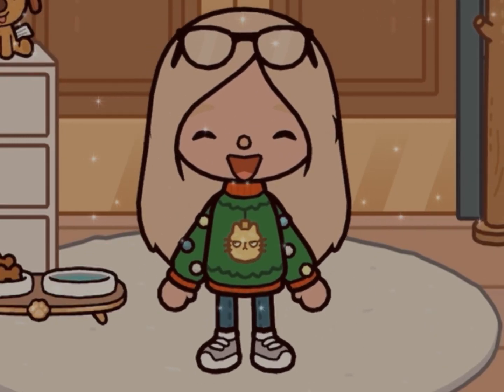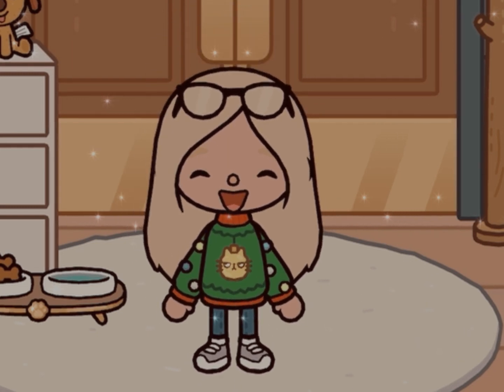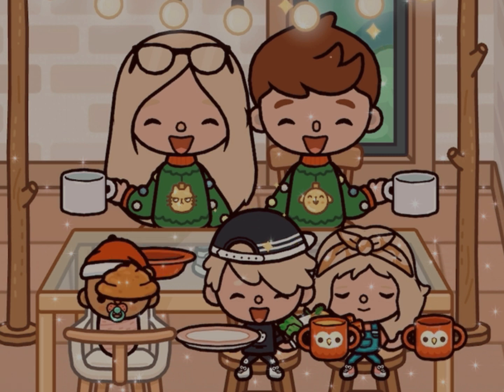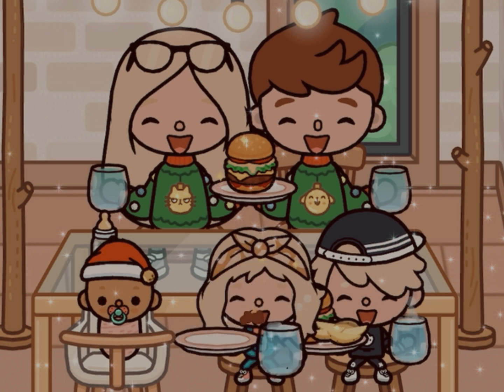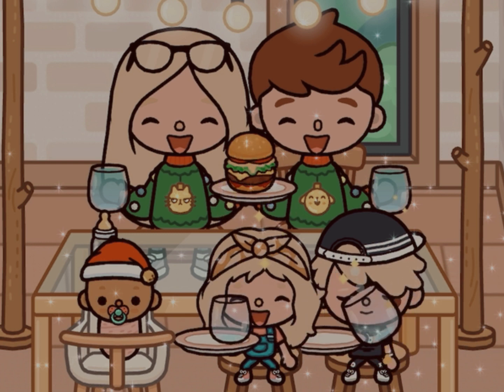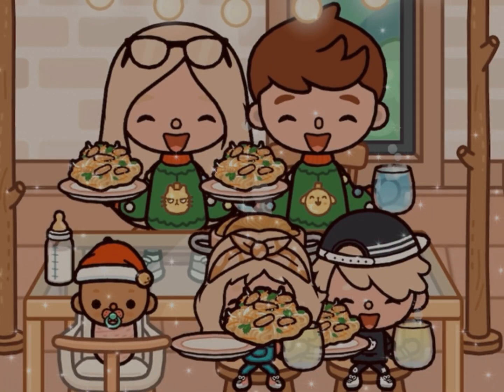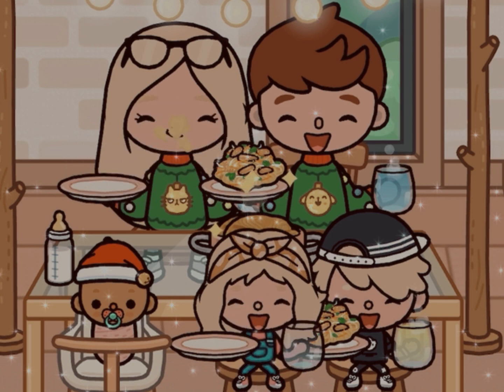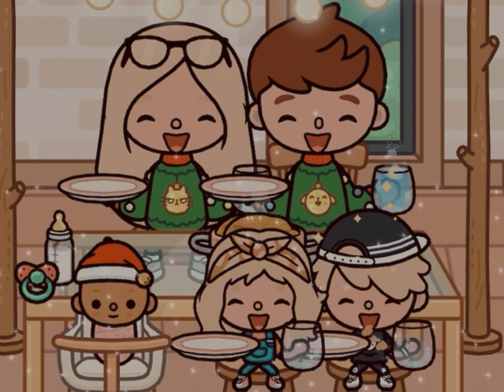What We Eat in a Day | Toca Life World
Toca boca
Created with CapCut